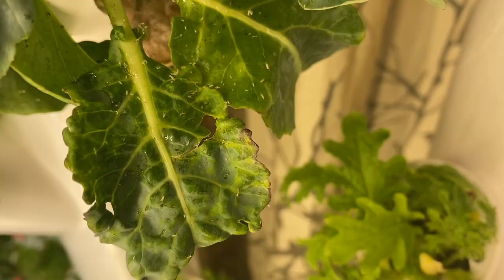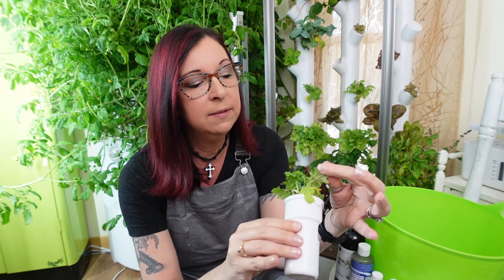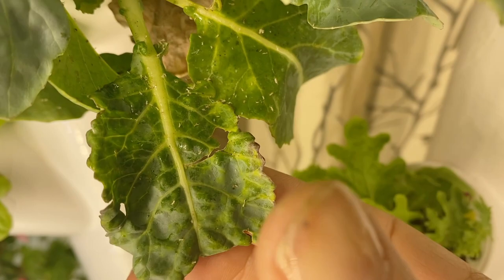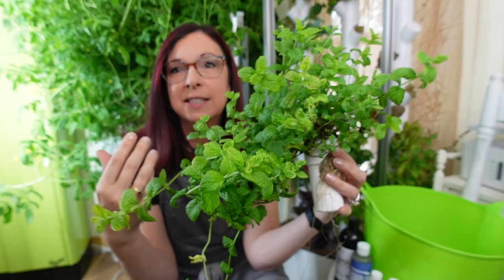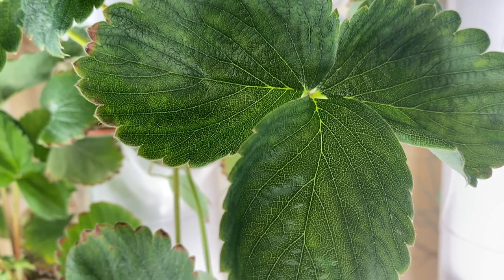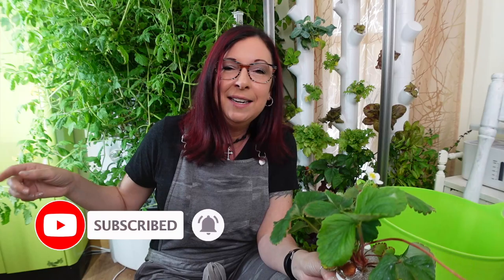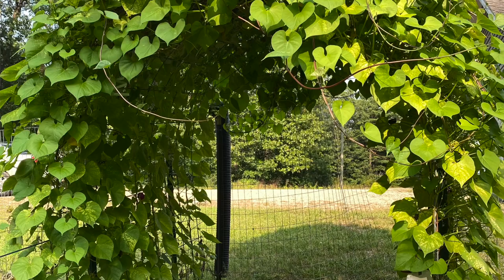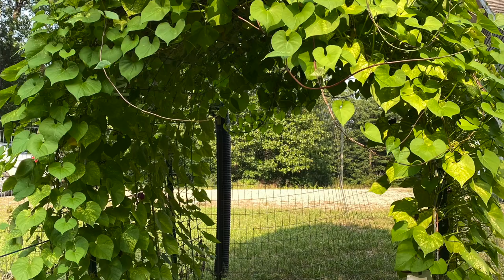HOW TO EASILY GET RID OF BUGS FROM INDOOR GARDEN TOWERS!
Bugs happen to the best of us. I will show you how I get rid of them!

Eco Garden
Bronner's Soap
Neem Oil
Flexible Tote
DE Insect Dust

Transplanting your indoor gardens to your outdoor gardens. Check this video out to see my process